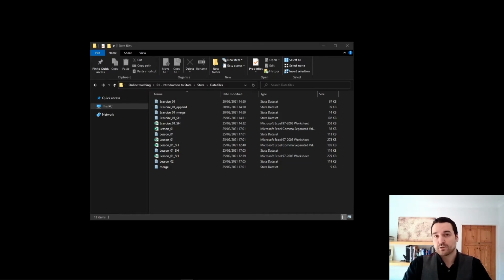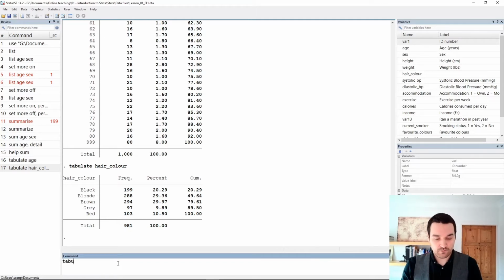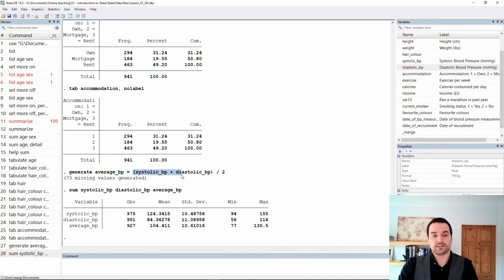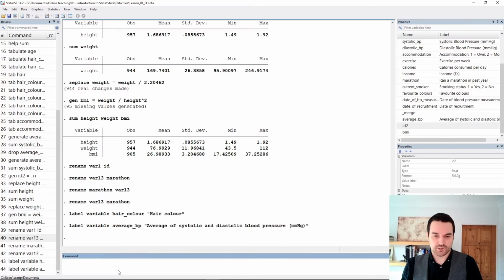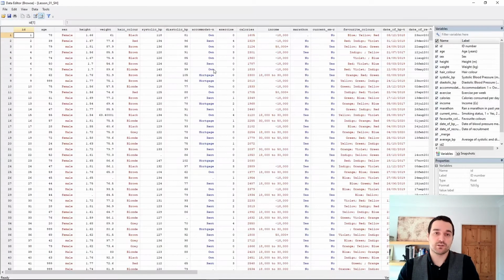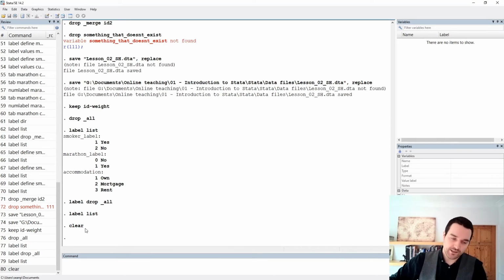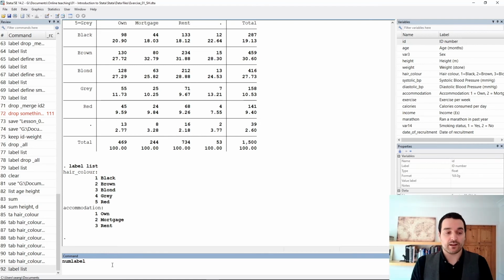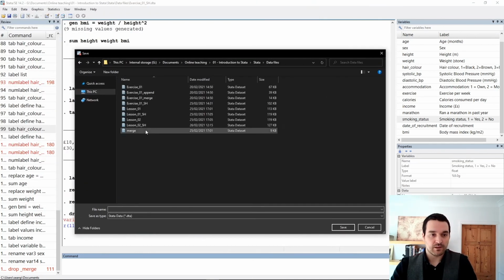Introduction to Stata - Lesson 02: Basic Commands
This lesson introduces some basic commands, including listing variables, displaying summary information about variables, generating, replacing, and renaming variables, labelling variables, applying labels to numeric data, and removing data.

Allégro - Emmit Fenn
Angel’s Dream - Aakash Gandhi
Assembling - Asher Fulero